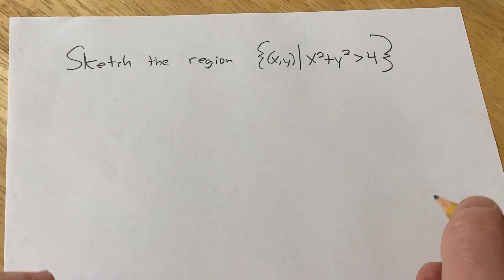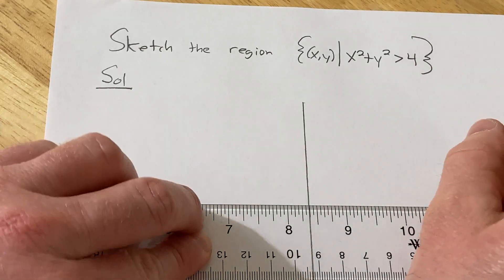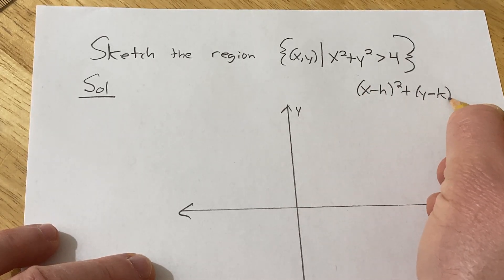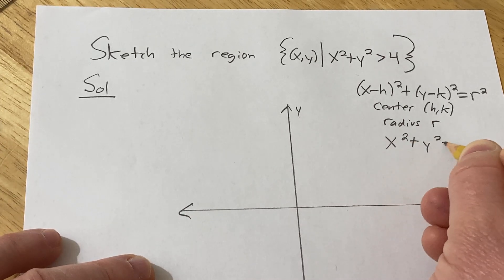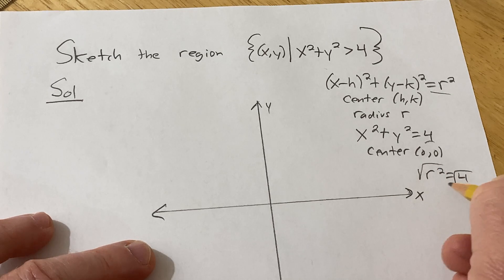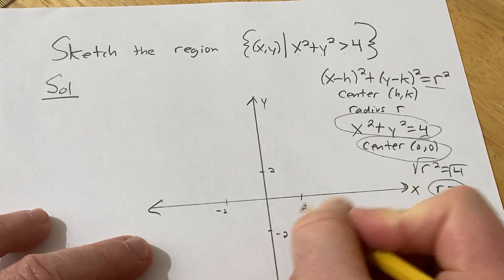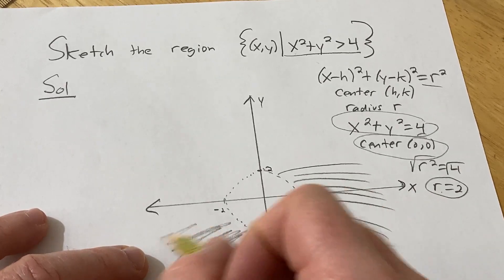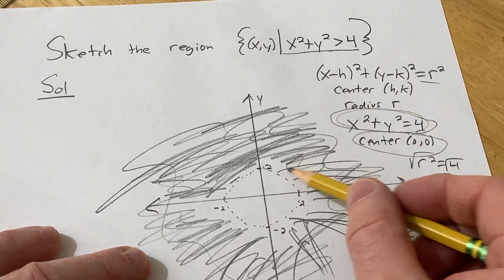Sketch the Set of All Ordered Pairs such that x^2 + y^2 is greater than 4